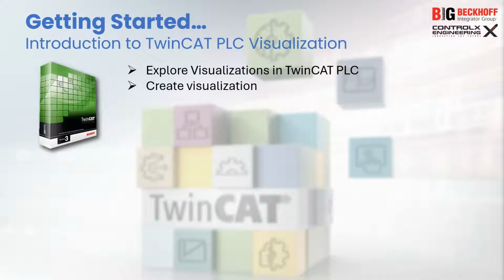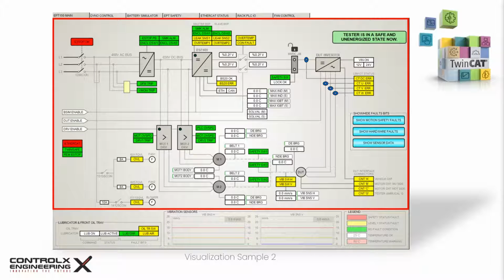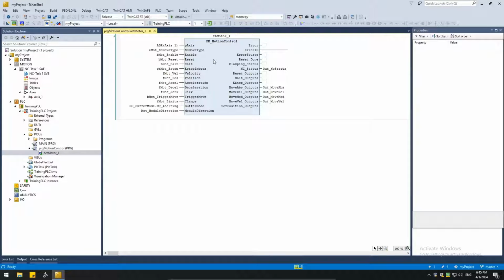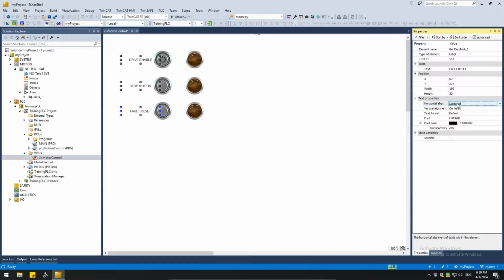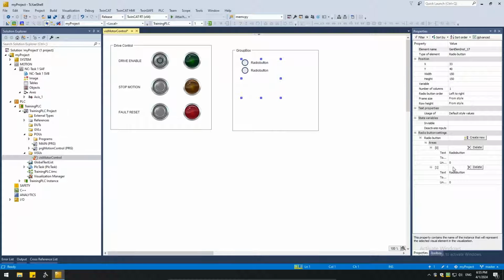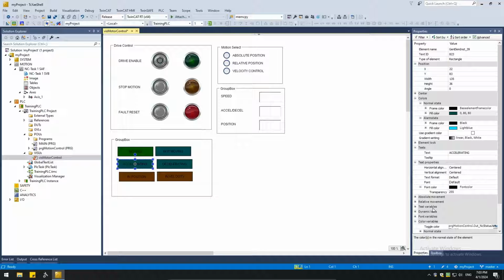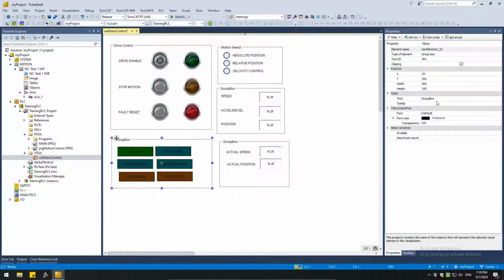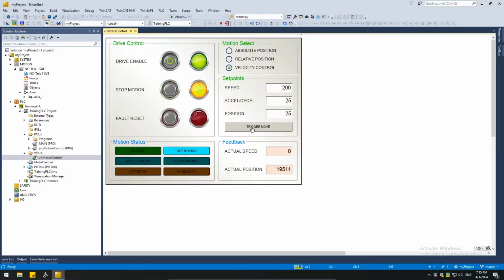Beginner’s Guide to TwinCAT Visualization: Step‑By‑Step HMI Development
In this tutorial, we introduce you to TwinCAT Visualization, Beckhoff’s built‑in HMI development environment for creating powerful, responsive operator interfaces directly inside TwinCAT 3. If you're new to Beckhoff or looking to build your first PLC‑driven HMI, this step‑by‑step guide will help you get started quickly and confidently.

You’ll learn how to:
- Create your first TwinCAT Visualization project
- Add buttons, indicators, numeric displays, and interactive controls
- Bind visualization elements to PLC variables
- Configure pages, navigation, and user interaction
- Deploy your HMI to the Beckhoff PLC runtime
- Apply best practices for clean, scalable visualization design

Whether you're building machine HMIs, dashboards, or operator panels, this tutorial gives you the foundation you need to design professional‑grade interfaces using TwinCAT’s integrated tools.

- Beginner automation engineers
- Technicians learning Beckhoff and TwinCAT
- Machine builders and OEMs
- Students and hobbyists exploring PLC visualization
- Anyone transitioning from Siemens WinCC, FactoryTalk View, or other HMI platforms

- A clear understanding of TwinCAT Visualization basics
- Hands‑on experience building your first HMI
- A repeatable workflow for future visualization projects
- Confidence to design clean, functional operator interfaces